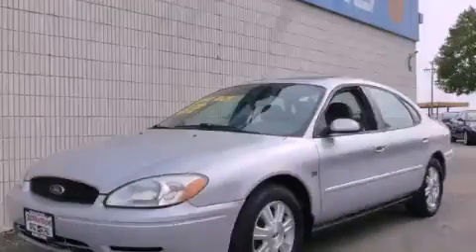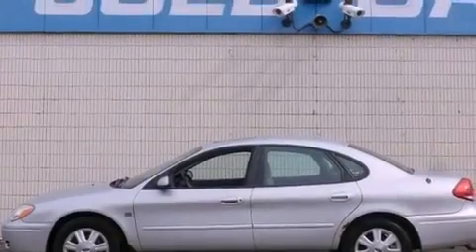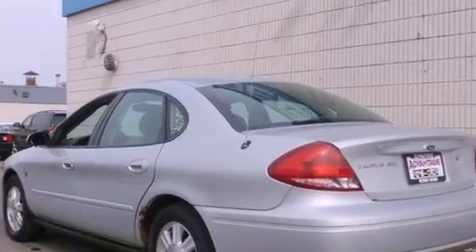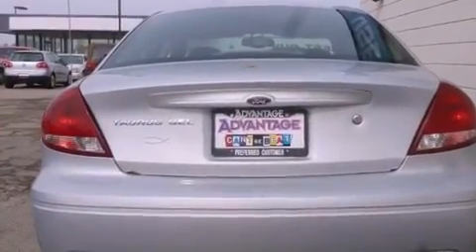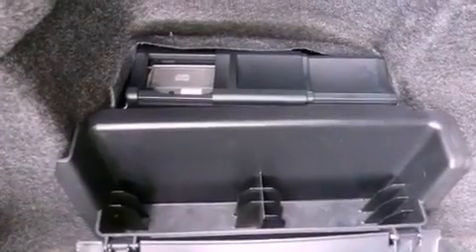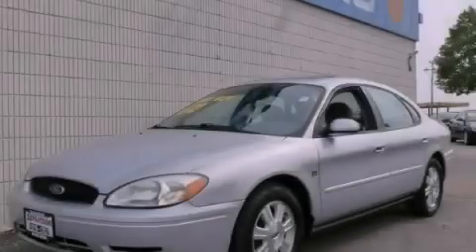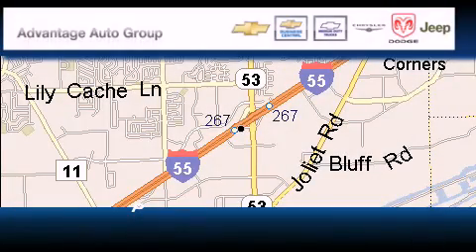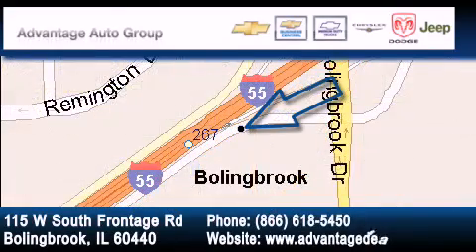2004 Ford Taurus Chicago IL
Year : 2004
 Make : Ford
 Model : Taurus
 Engine : 3.0L DOHC SMPI 24-valve V6 Duratec engine
 Trans . : Automatic
 Exterior : Silver
 Miles : 130,322
 Interior : Other

 115 W South Frontage Rd.

 Preowned 2004 Ford Taurus  Bolingbrook IL